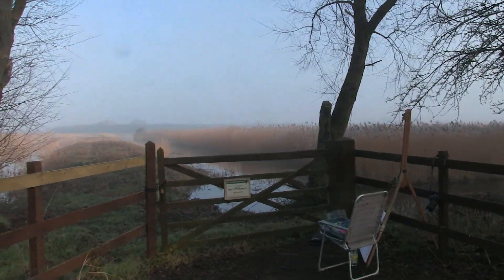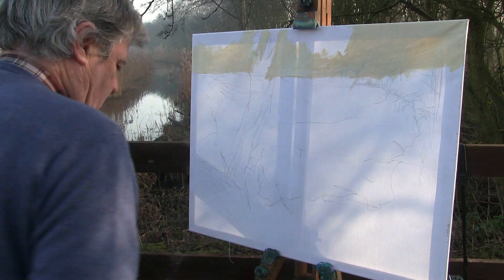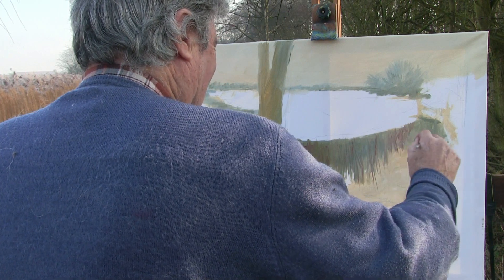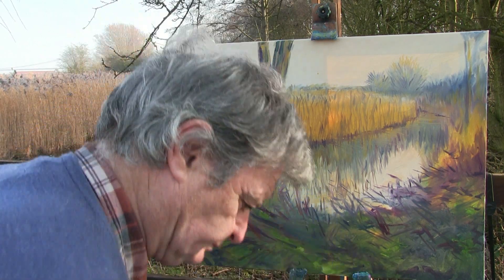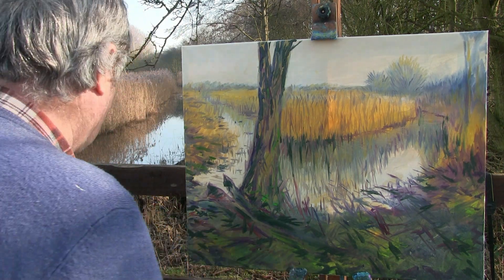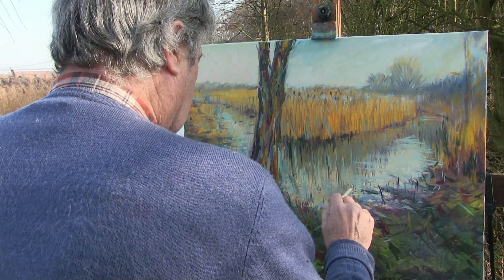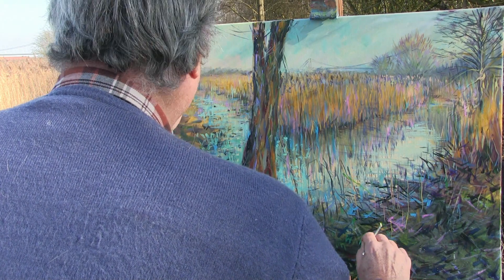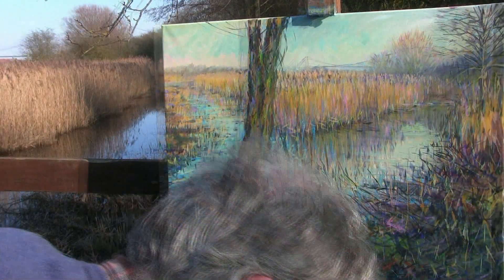Far Ings Nature Reserve - Acrylic en Plein Air - Spring sunshine.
Possibly this film best demonstrates a pleasant few hours out painting in the open air, en plein air. Visitors passing by and interacting, spring birds in the background, sunshine at last and a lovely, if brief, escape from lockdown! You join me painting a pleasant marshland scene of a dyke, reeds and trees with the Humber bridge away in the distance.